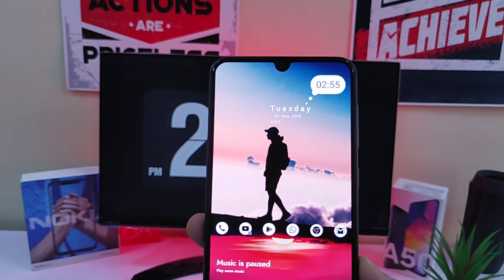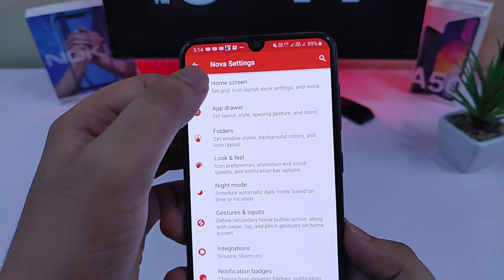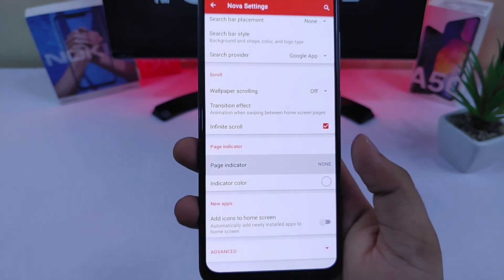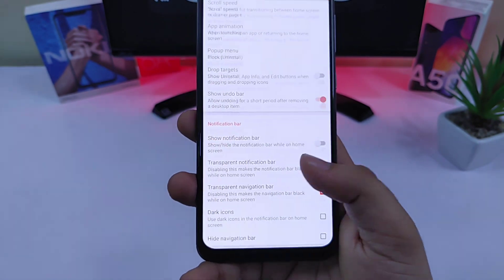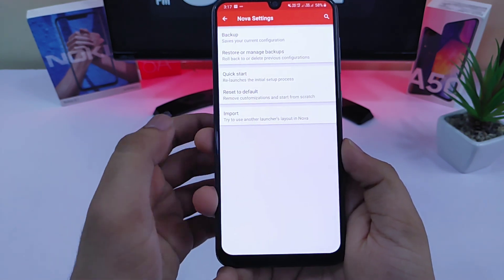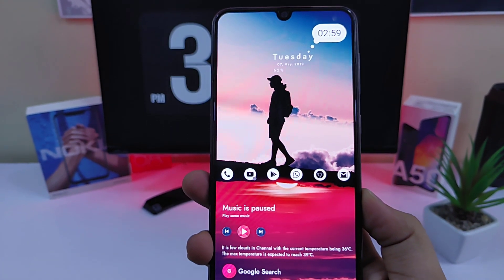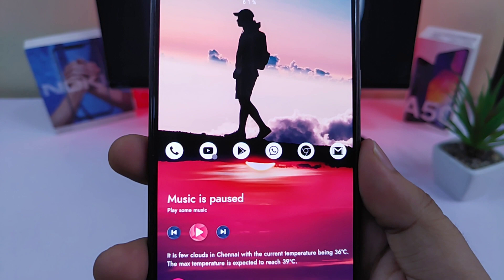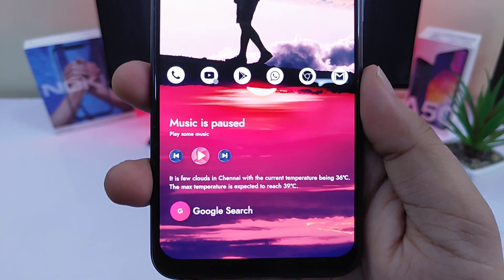Best Nova Launcher Setup - Android Customization 2019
In this Android Customization video, I will show you how you can have this Best Nova Launcher Setup and how you can customize your Android Homescreen for 2019

Lakey Inspired